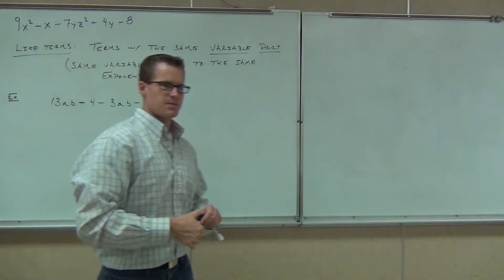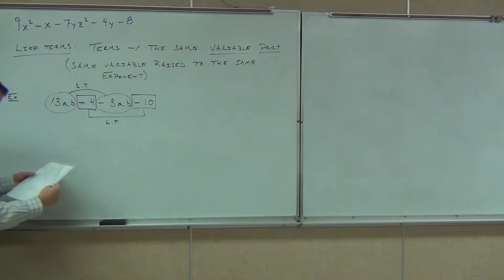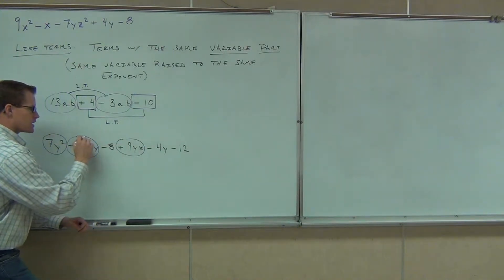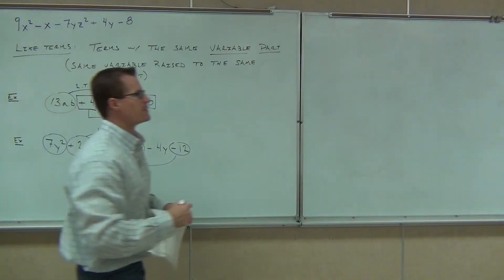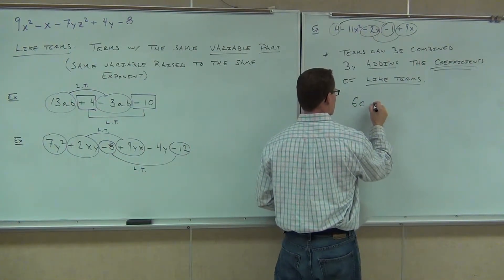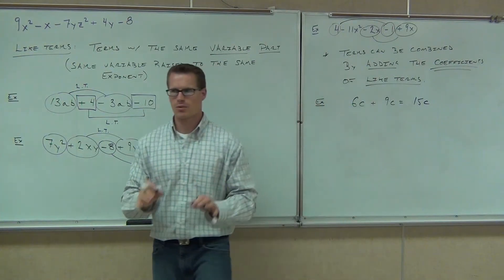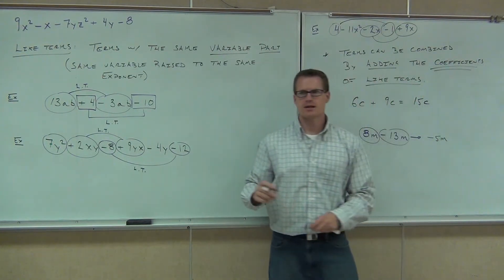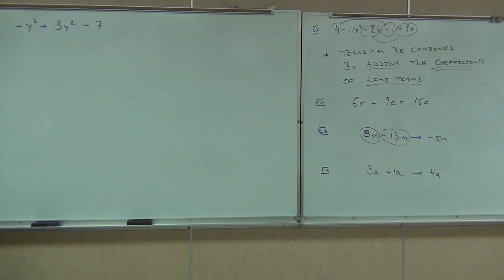Prealgebra Lecture 3.1 Part 2